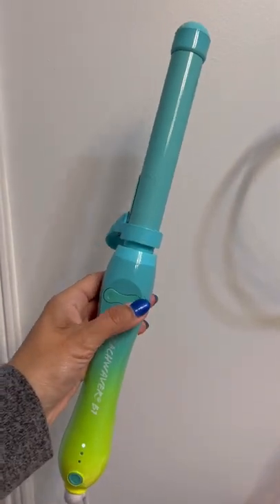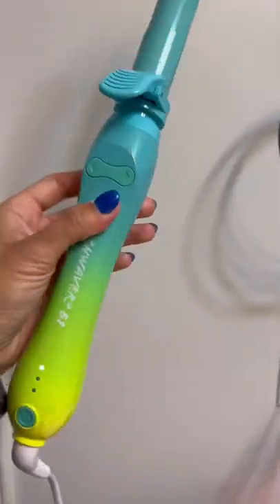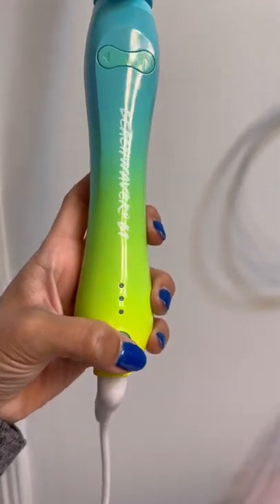Beachwaver B1 Ocean Ombre Tutorial